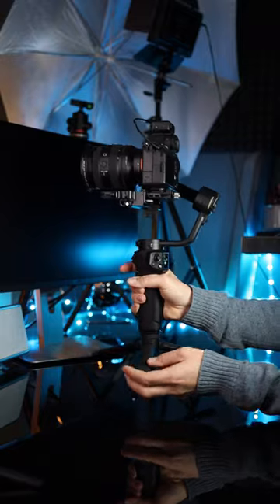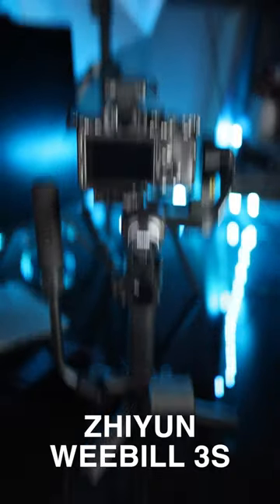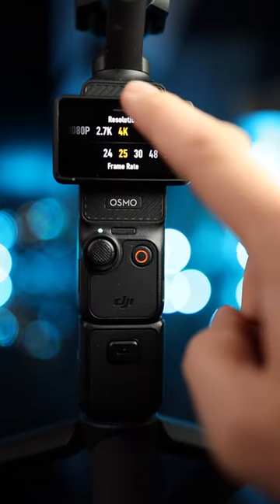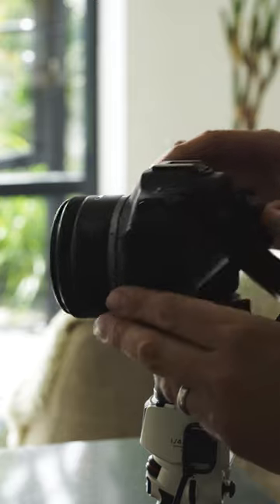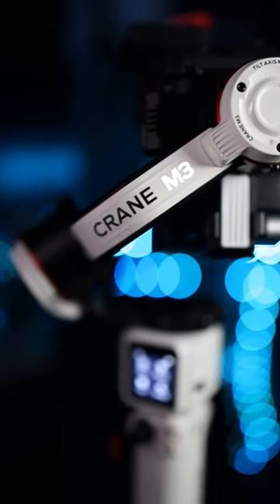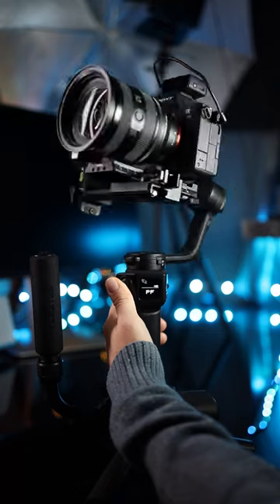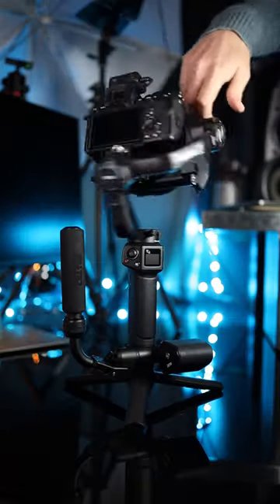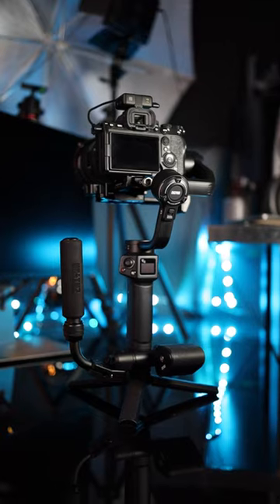WHICH GIMBAL?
Today's video is a quick showcase of the three gimbals that I use, the DJI Pocket 3, the Zhiyun Crane M3 and the Zhiyun Weebill 3S.

Sony A7iv + 20mm 1.8G - My main YouTube camera for shooting out on location.
Canon EOS R8 + 16mm F2.8 + Zhuyin Crane M3 - I use this for a combination of stills and video B-roll
DJI Pocket 3 - Used for videos where I cover a lot of ground
Sony A7iii - this is my primary stills camera that works with native Sony lenses and all my Canon EF lenses on the Sigma MC-11 adaptor
Canon 5D3 - I use this camera when I use my EF glass and there is no benefit in adapting
Insta360  - X3 & One inch edition - for 360 degree video and BTS content
Microphones - DJI Wireless Mic, Rode Wireless Go, Rode Lav Go, Rode Video Pro+, Rode Video Micro
Photo Filters - Nisi V7 + Nisi filters, H&Y magnetic filter system

Video editing software - Final Cut Pro, Adobe Premiere Pro